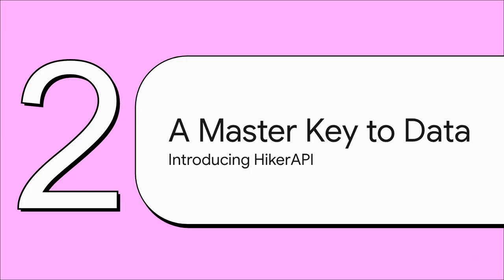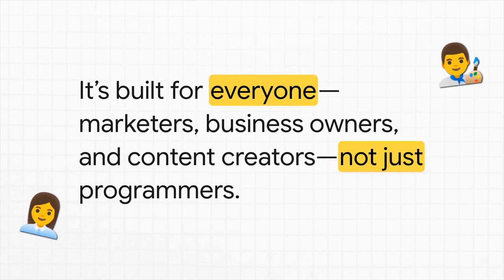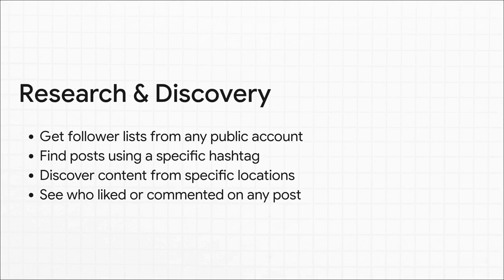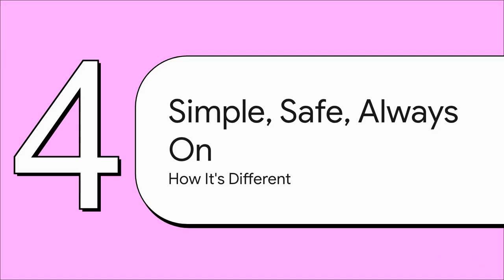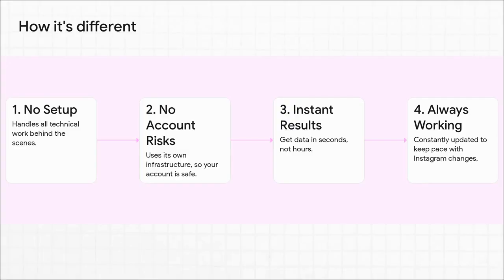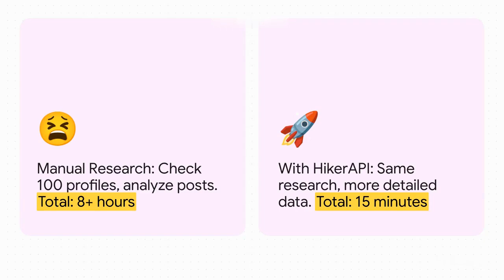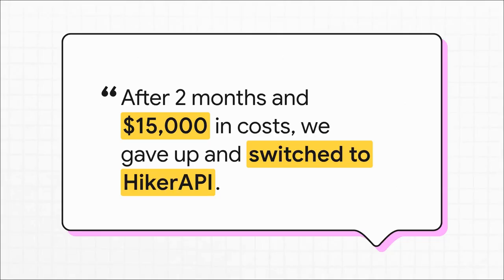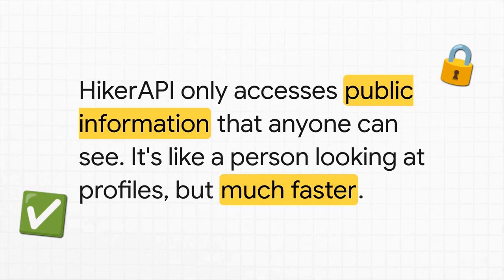HikerAPI the unofficial API for Instagram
If you are looking for an API to scrape Data from Instagram but fail because Instagram gets more Strict everyday then HikerAPI might be just the right fit for you. You get less Problems for a cheap price. So if you are into this HikerAPI might be the right fit for you!